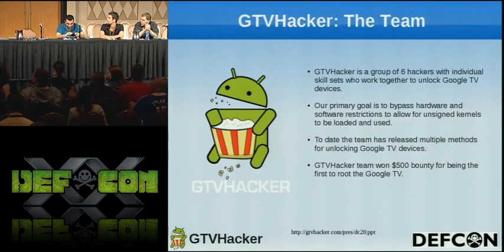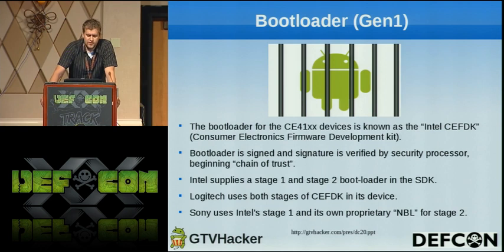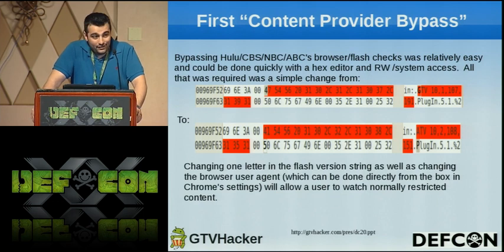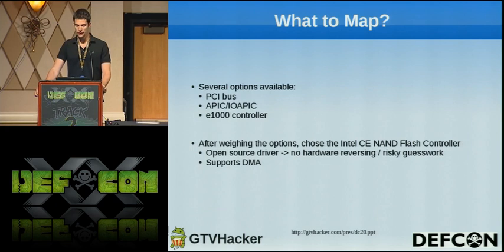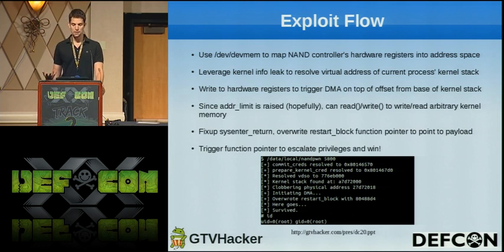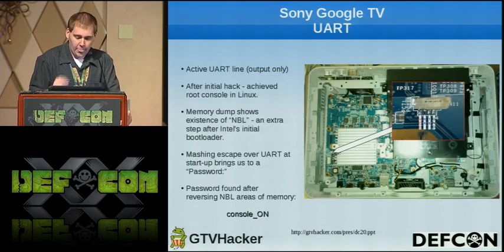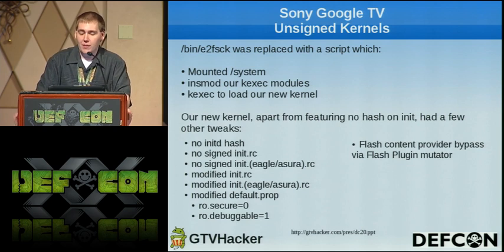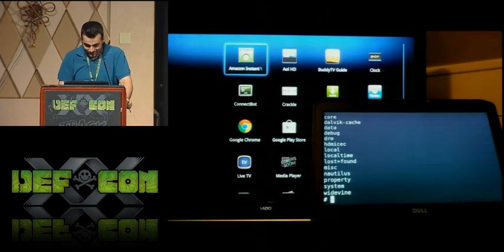DEFCON 20: Hacking the Google TV